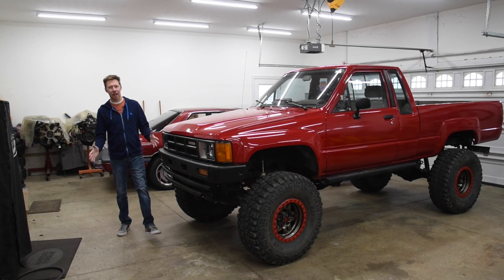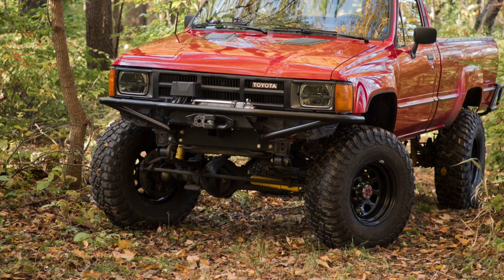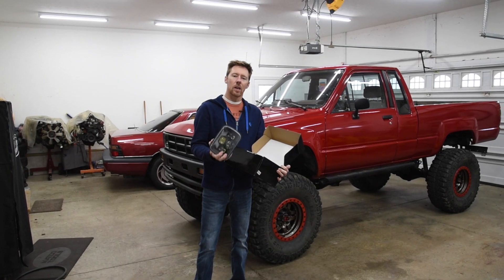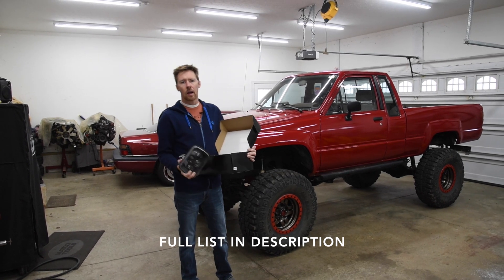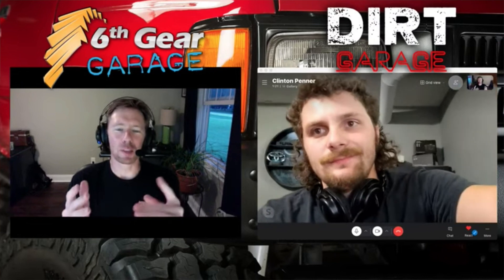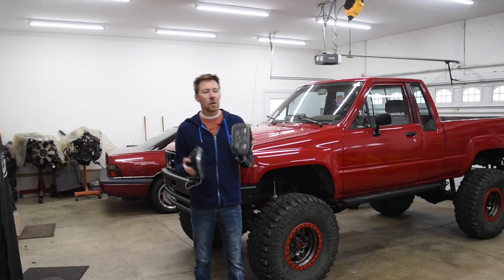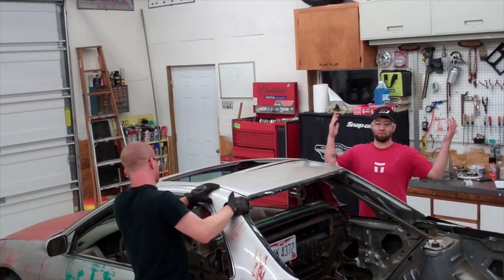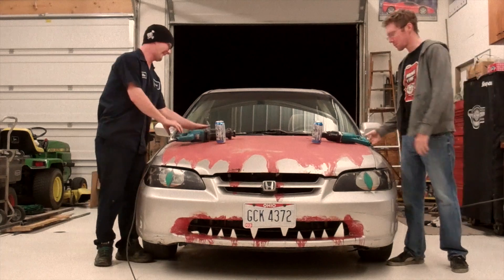50k Sub Giveaway - 5x7" LED Headlights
• LED Headlights on Amazon
• H4 Harness on Amazon

Jeep Models with 5"x7" Stock Headlights:
Compatible with Wrangler YJ (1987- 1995 )
Compatible with Cherokee XJ (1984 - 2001)
Compatible with MJ Comanche (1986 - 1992 J)

Compatible with Supra, Tacoma, Nissan 240SX and other Japanese brand pickups

GMC/Chevy Models with 5"x7"(7"x6" ) Stock Headlights:
Compatible with GMC Savana 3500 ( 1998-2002, 2004, 2007, 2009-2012)
Compatible with GMC Savana 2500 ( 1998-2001, 2004, 2006, 2008, 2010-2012 )
Compatible with GMC Savana 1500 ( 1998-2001, 2003, 2005, 2007, 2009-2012 )